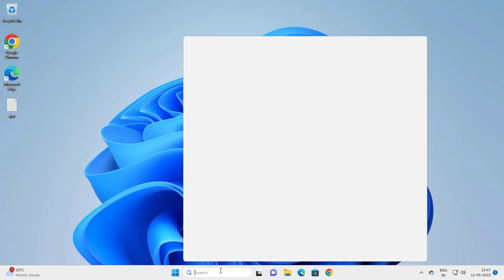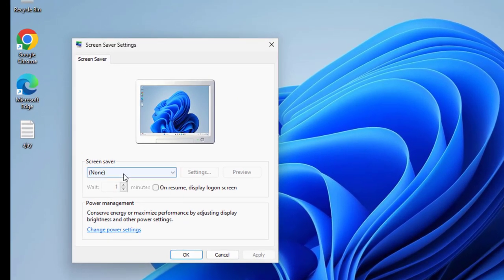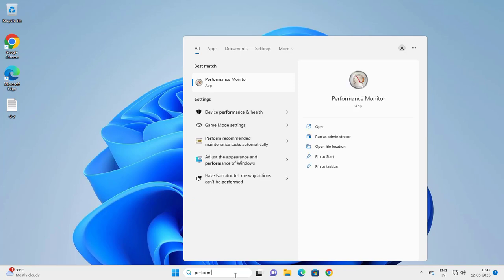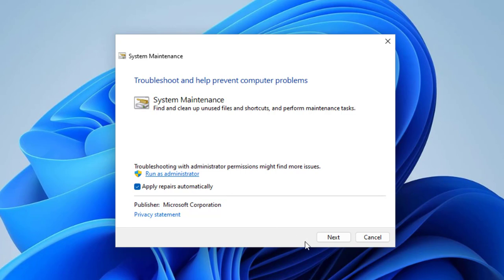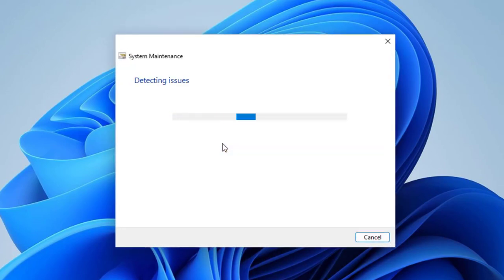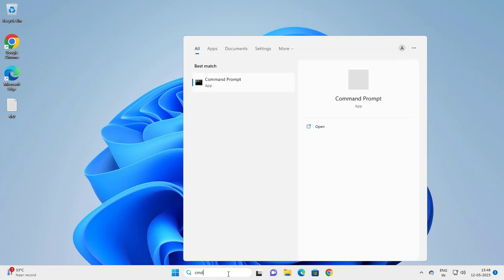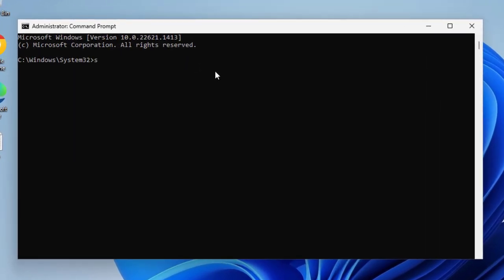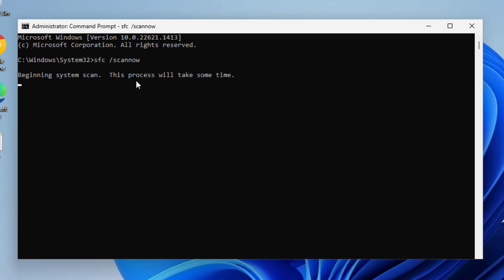Fixing Desktop Window Manager High Memory Usage Problem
Issues addressed in this tutorial:
desktop window manager high memory
desktop window manager high memory usage windows 10
desktop window manager high memory usage windows 11
how to fix desktop window manager high memory usage
dwm.exe desktop window manager high memory
reduce desktop window manager high memory
how do i fix desktop window manager high memory usage
desktop window manager high memory and GPU
desktop window manager high memory usage
what is desktop window manager high memory
why desktop windows manager high ram
how much memory should desktop window manager use